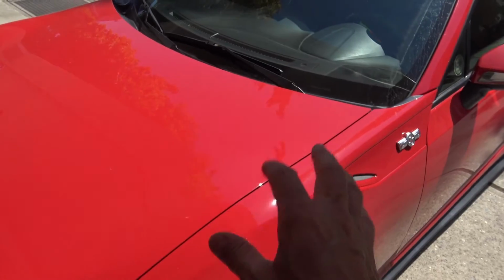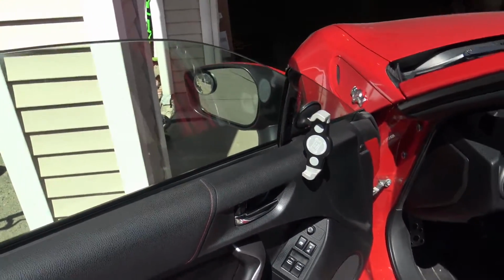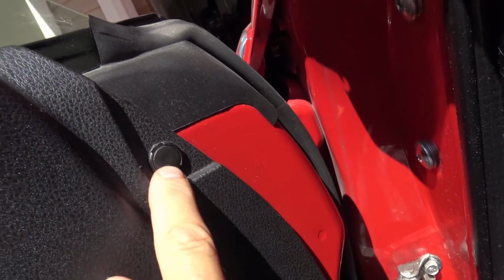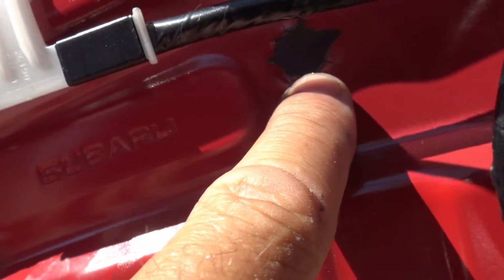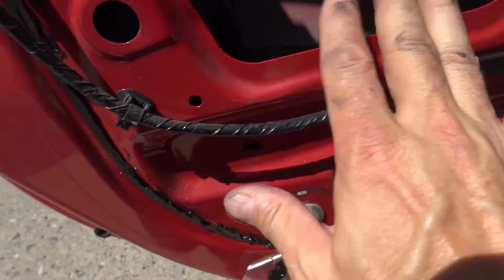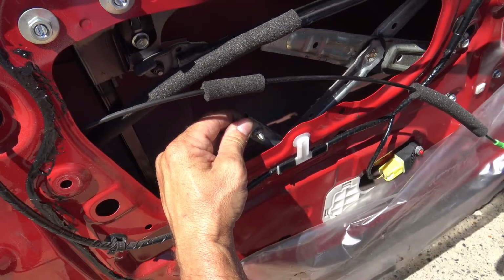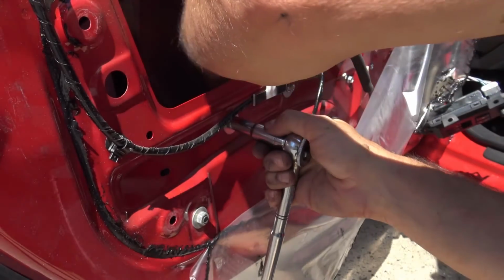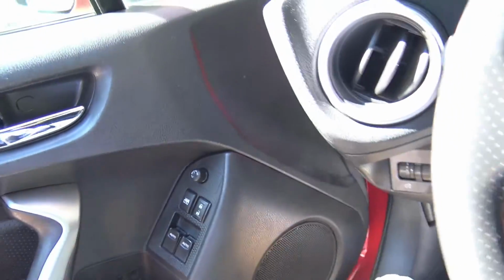Scion FRS defect revealed! This could happen to you! Manufacturer defect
Ok  my 2013 Scion FRS window problem is solved and here is how .
check your car cause this could be a problem for you as well as this is a defect in manufacture.